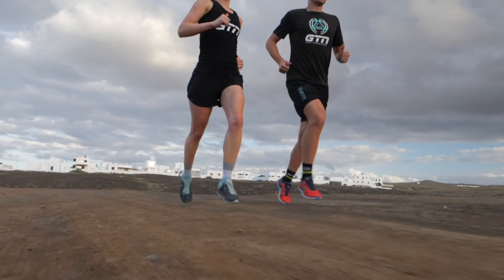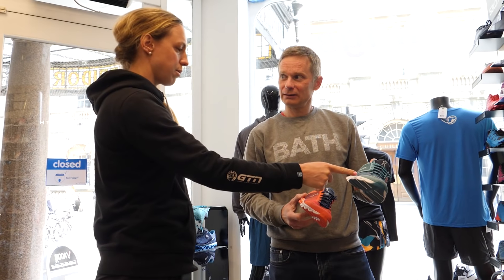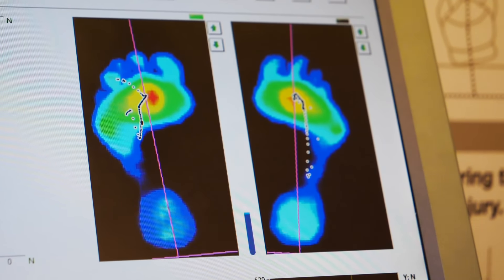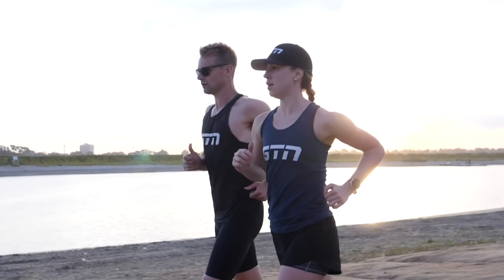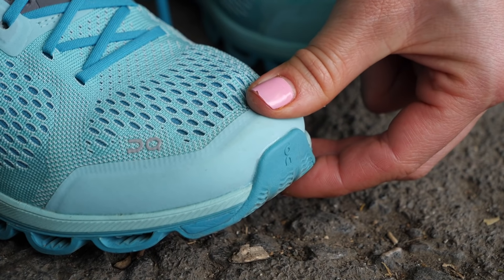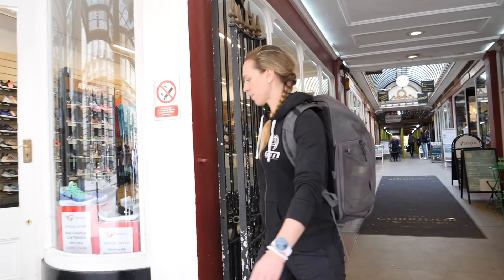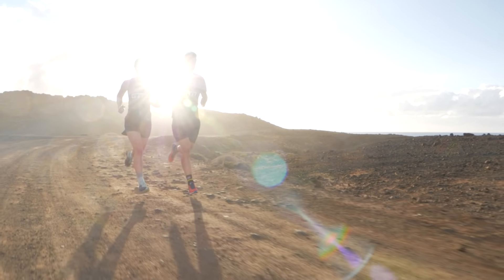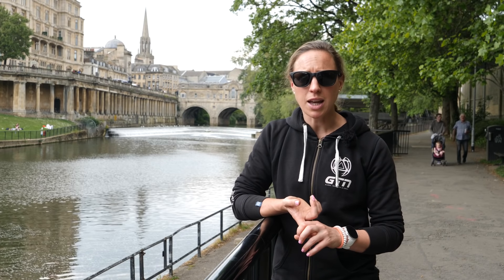How To Choose The Right Running Shoes | What Trainers Should You Wear For Running?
There are so many factors to consider when it comes to choosing a running shoe that it can be overwhelming! Heather is here to take a detailed look at the foot and how it moves, as well as the options of running shoes out there in order to help you work out what style of shoe is best for you.

There are so many factors to consider when it comes to choosing a running shoe. With such a large selection on the market now and all the brands promising to improve your running, help you run for longer, make you more efficient or even faster, it can be a little overwhelming!

Heather is here to take a more detailed look at the foot and how it moves as well as covering the options of running shoes out there, in order to help you work out what style of shoe is best for you.

If you'd like to contribute captions and video info in your language, here's the

📹 When To Replace Your Running Shoes | How To Test If Your Trainers Are Worn Out

Epoch - Dye O
Silent (Instrumental Version) - Aiyo
Berlin Beat (Instrumental Version) - Aiyo
Damn Right - Young Community